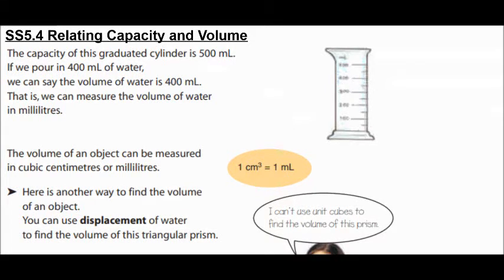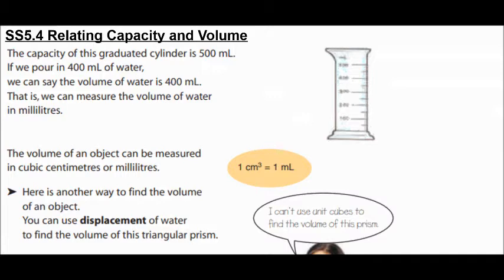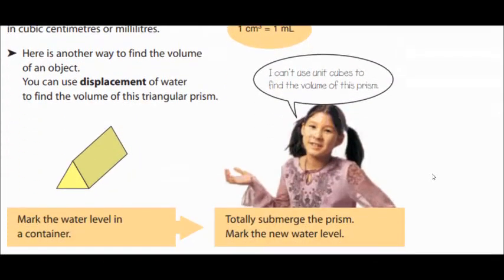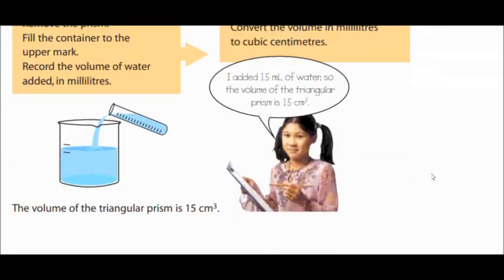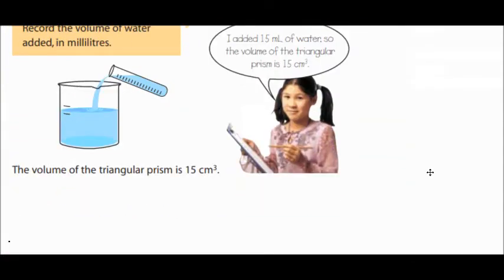SS5.4 Relating Capacity and Volume